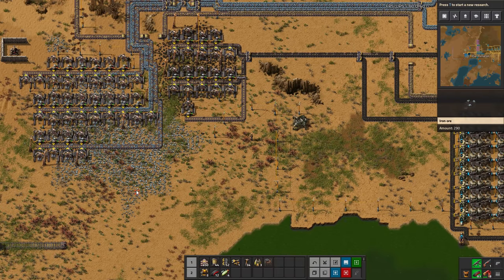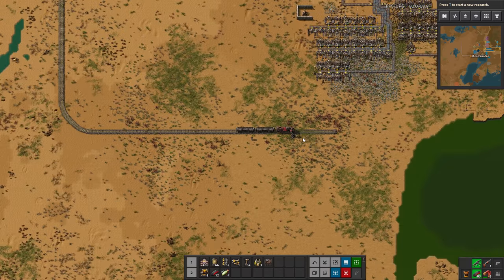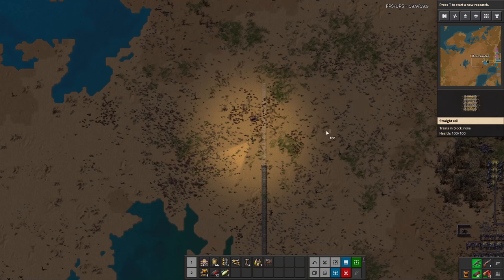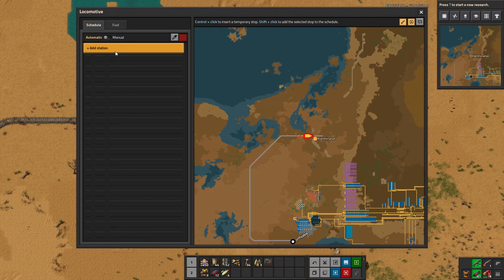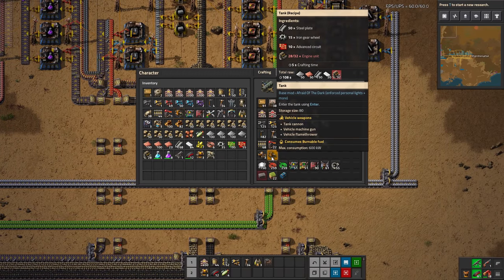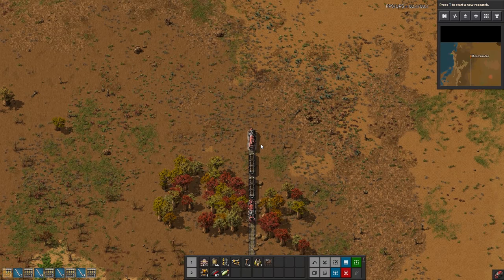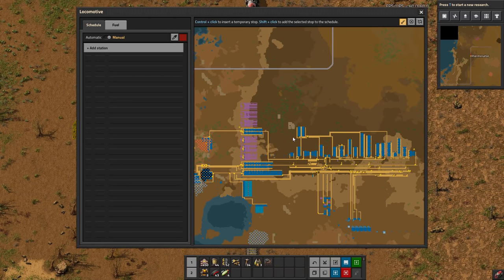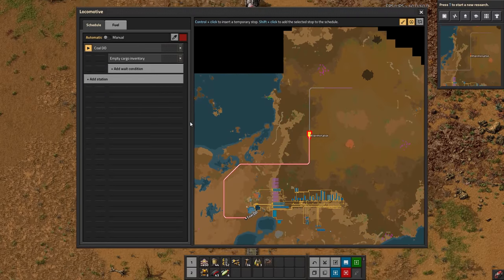Factorio 1.0 Tutorial Lets Play EP16 - Train Schedules :Introduction Guide For New Players Gameplay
In this episode we cover train schedules, temporary stations, coloring locomotives and stations and combat with the tank!

Electro-Light

Distrion